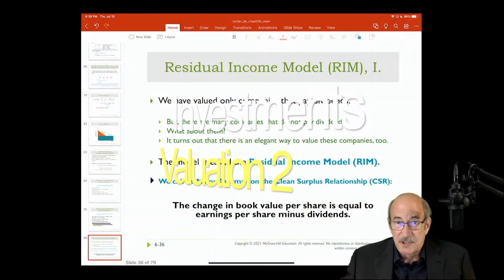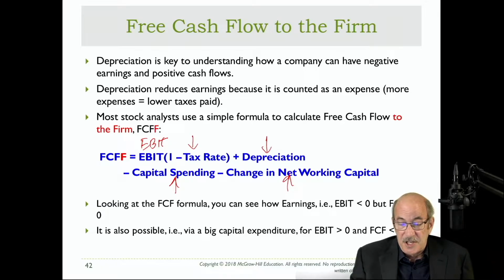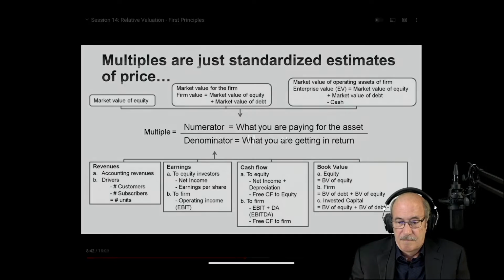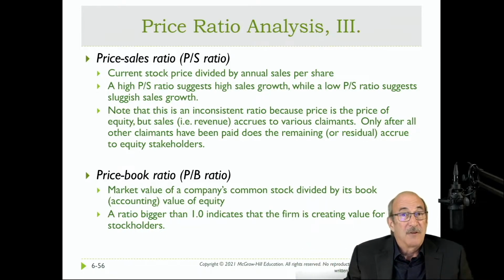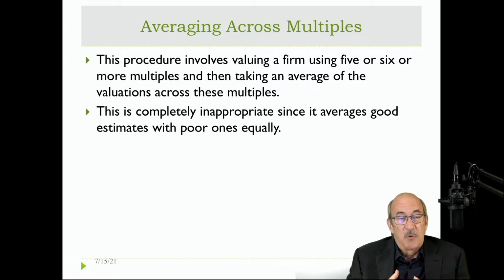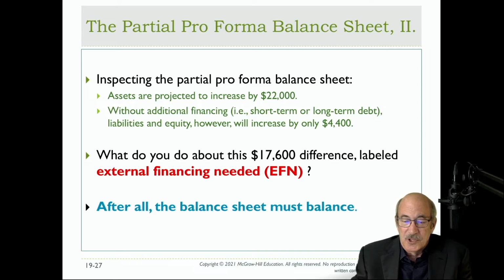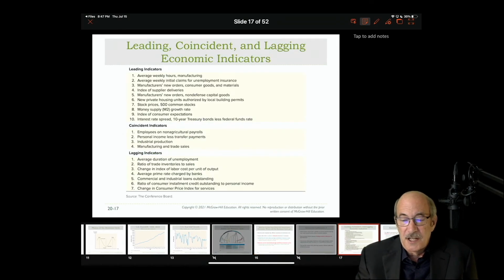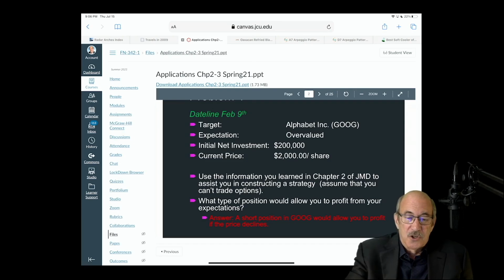Valuation (con't)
Day 4 lecture, Summer 2021.